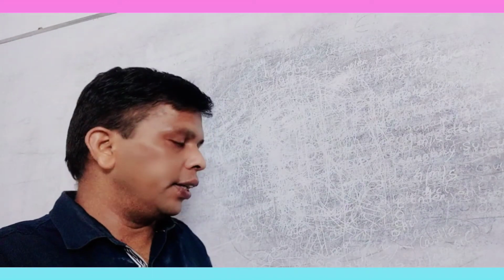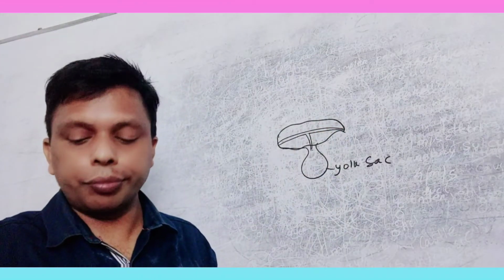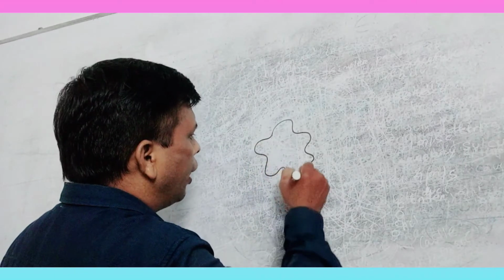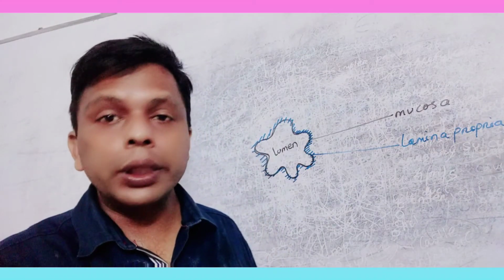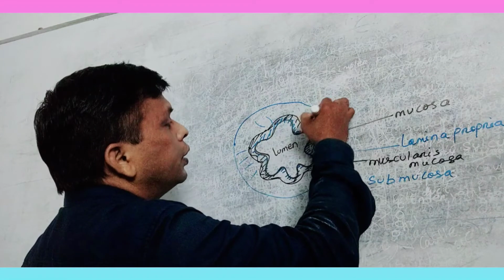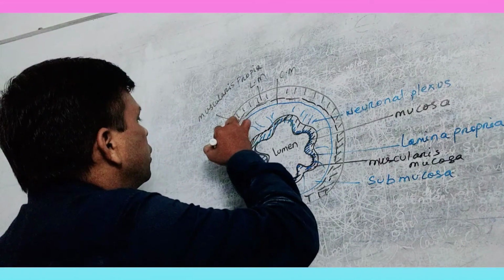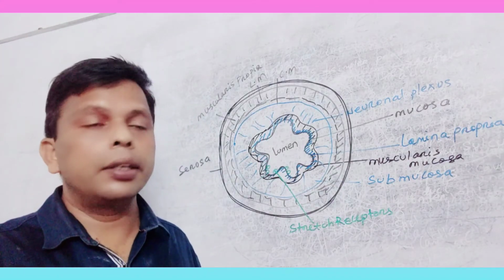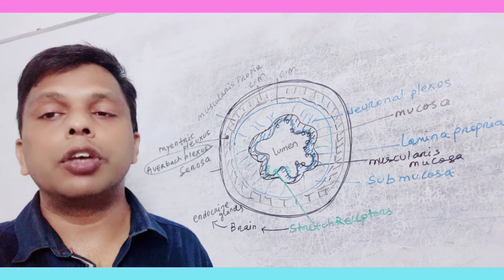Development and histology of GI tract